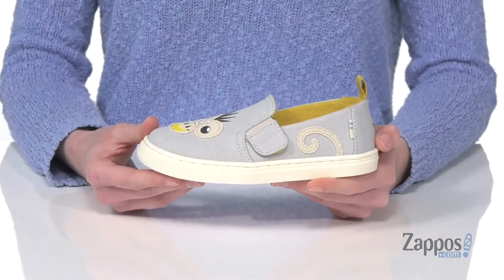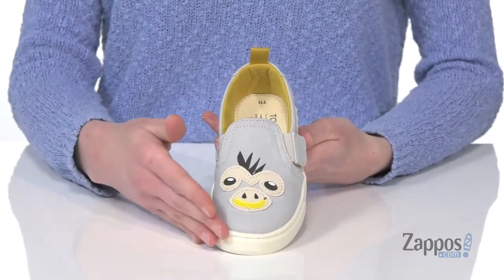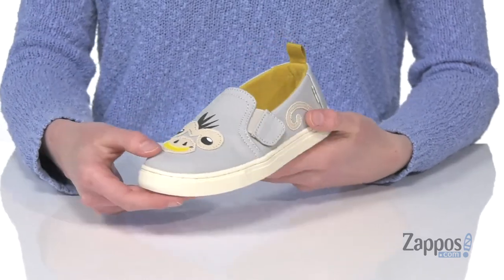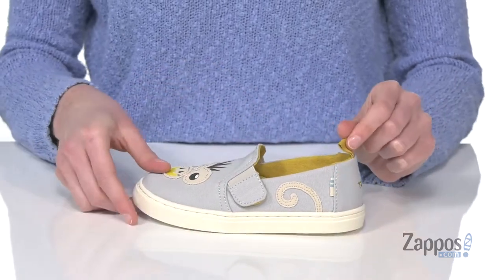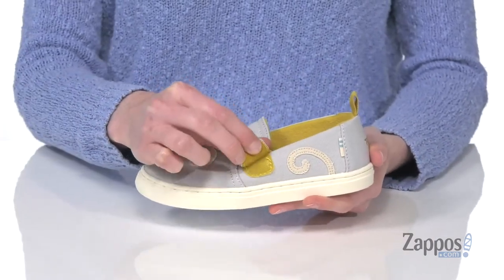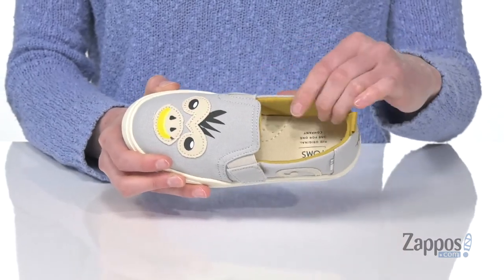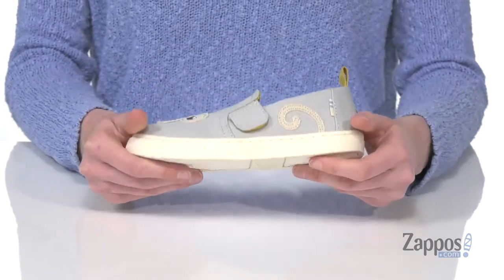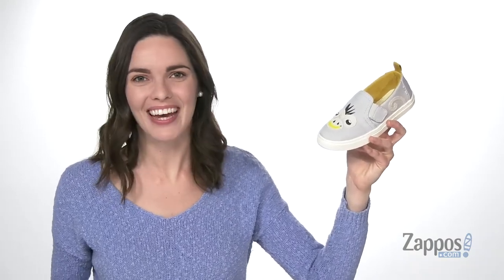TOMS Kids Luca (Toddler/Little Kid) SKU: 9341209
Your litte guy is sure to love the TOMS&reg; Kids Luca slip-on sneaker. Made with a rear pull tab and an elastic strap with hook-and-loop closure.
Uppers in a variety of materials, including a super hero, Avengers&reg; print he's sure to love. (Materials stated in color name).
Cotton twill antimicrobial sockliner.
Textile footbed provides light cushioning.
Rubber cupsole provides excellent traction.
Vegan.
Imported.